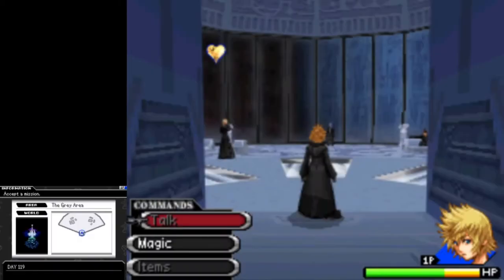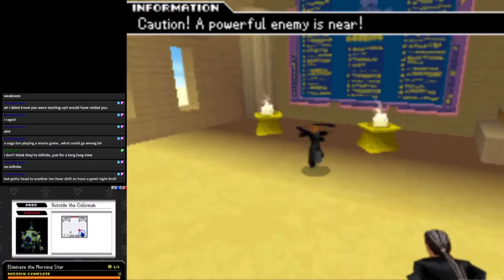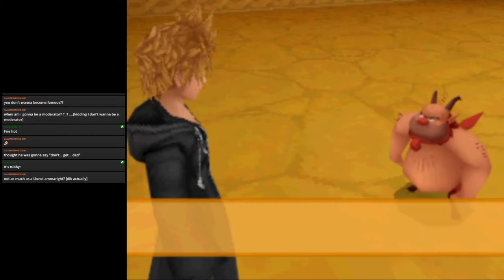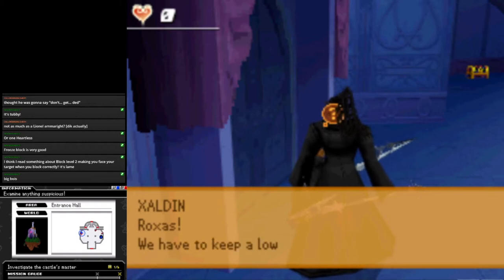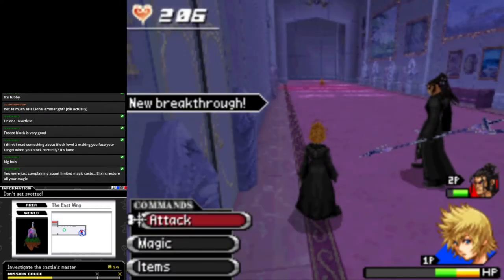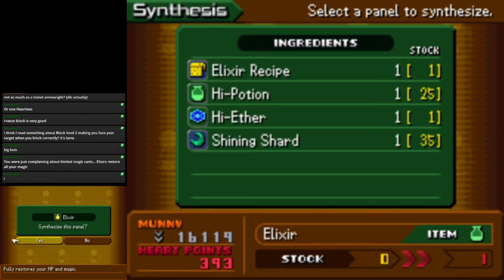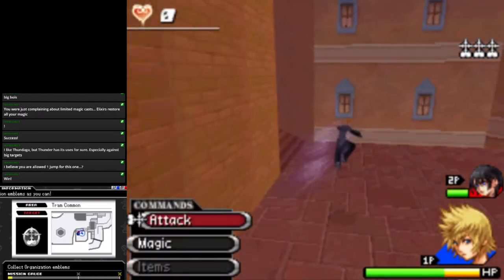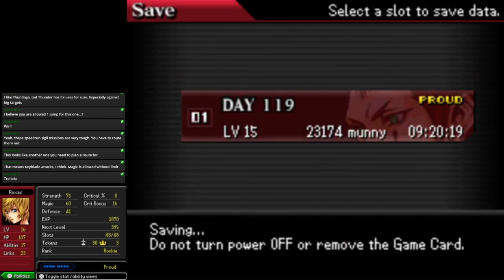Kingdom Hearts 358/2 Days (Proud) Stream 7: XALDIN AND THE BEAST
BEAST'S ROOM! BEAST'S ROOM! BEAST'S ROOM!